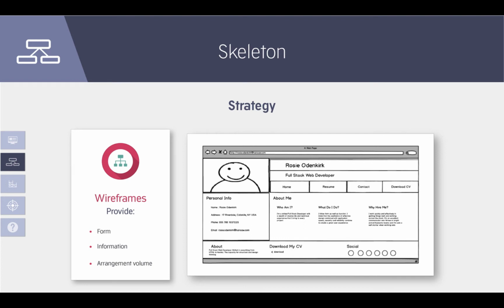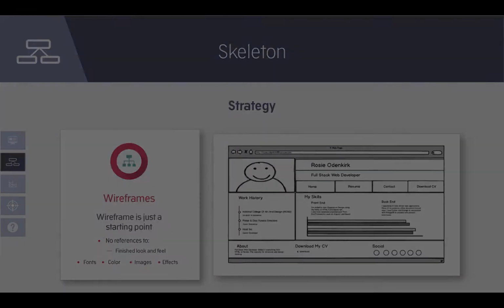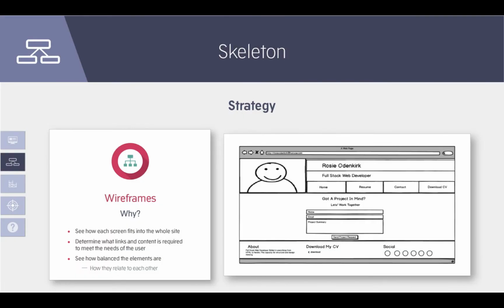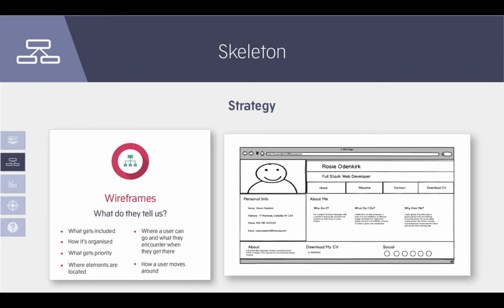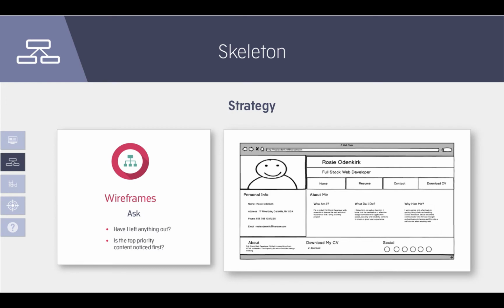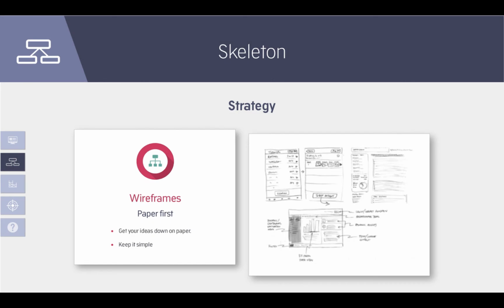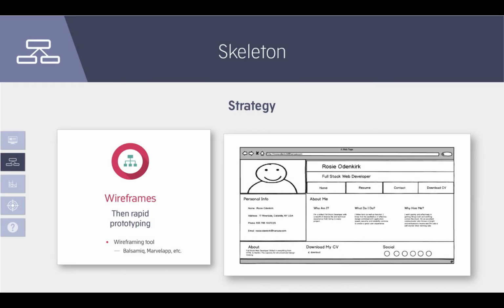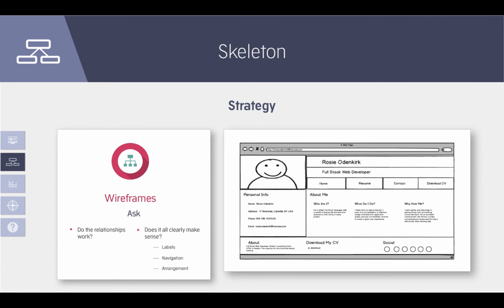ucd ux skeleton wireframes